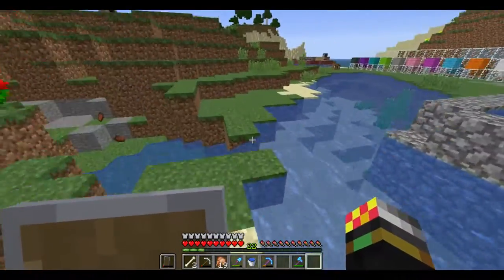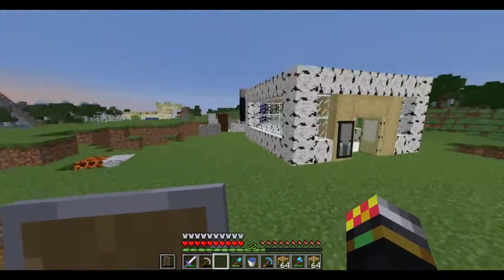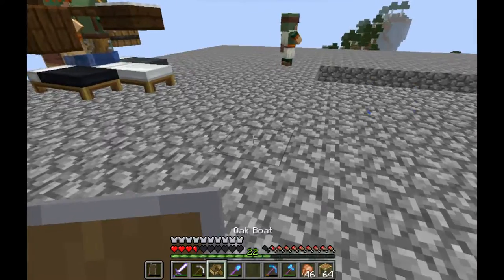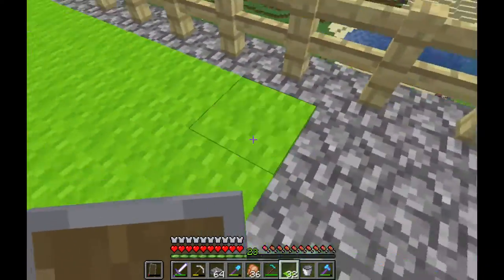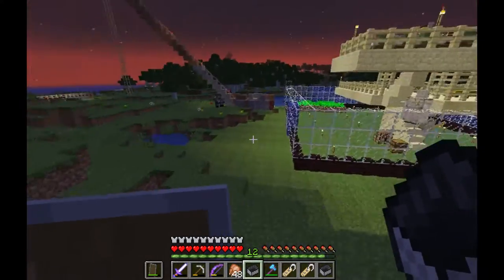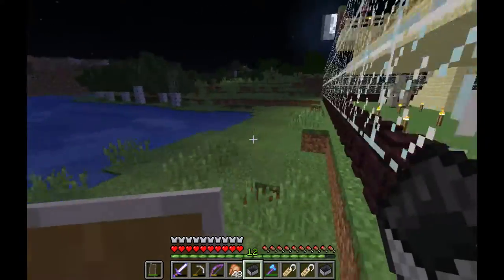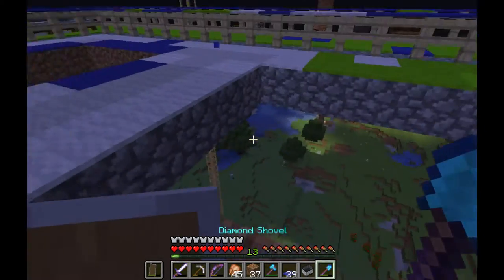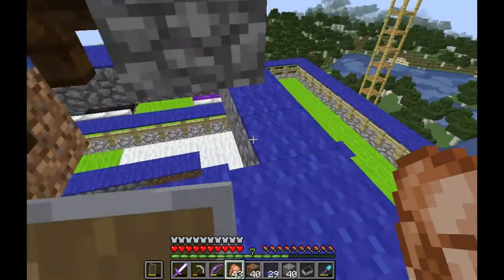Minecraft Survival 17 | Improving my iron farm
I'm uploading a tutorial tomorrow on  how to properly make this iron farm